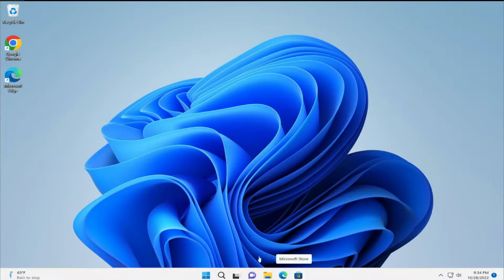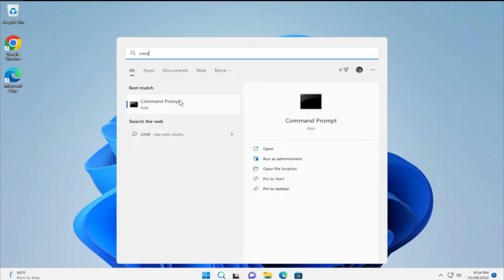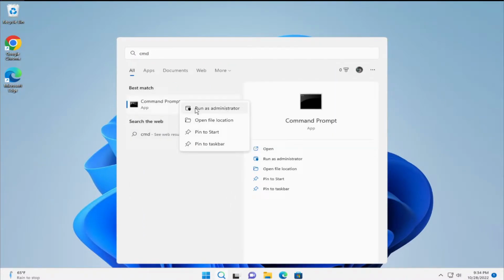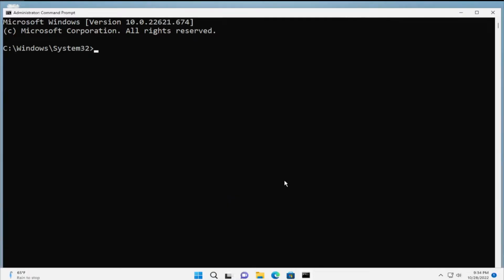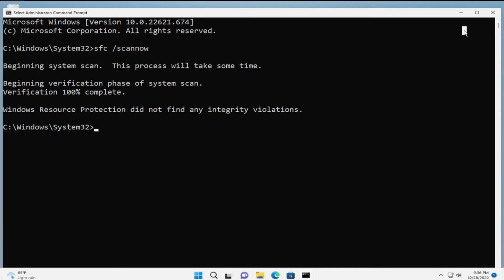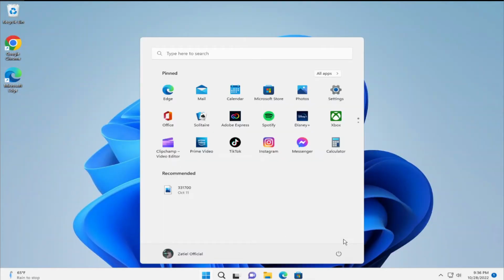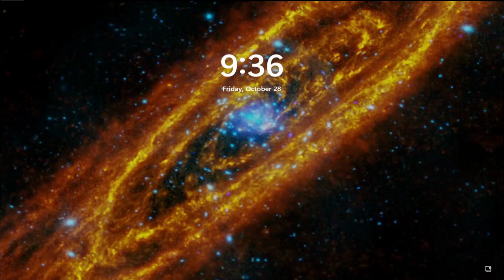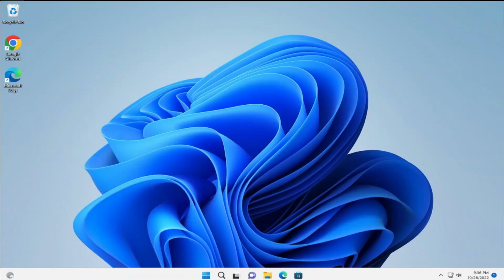How To Fix Microsoft Store Error Code 0x80004003 [Tutorial]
The Microsoft Store is one of the most important apps in Windows 10 and 11. Without it, you can’t download and install UWP apps from Microsoft’s storefront.

Unfortunately, you may come across error 0x80004003 when using it. This error sometimes occurs when you try to download apps from MS Store or launch Microsoft’s storefront app, and comes with a message that says: “Page could not be loaded. Please try again later.”

Issues addressed in this tutorial:
microsoft store error code 0x80004003
microsoft store error code 0x80004003 domain

While downloading apps from Microsoft Store or opening Microsoft Store on Windows 11/10, if you get the error code 0x80004003, do follow these solutions mentioned in the tutorial. It is pretty frequent when certain things do not meet or comply with Microsoft Store app on Windows 11/10 PC.